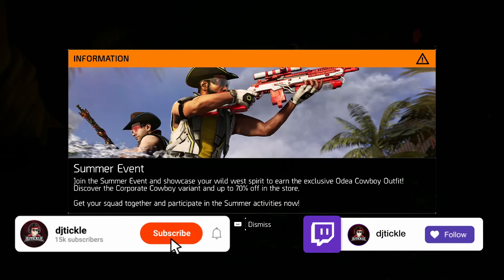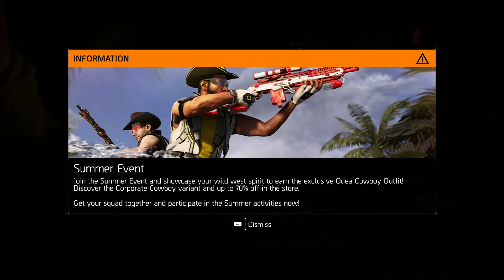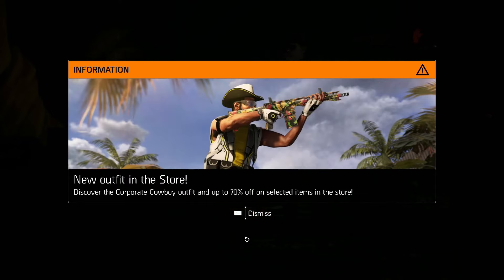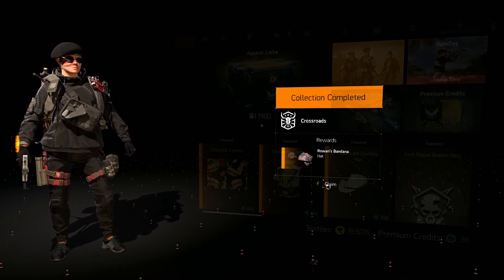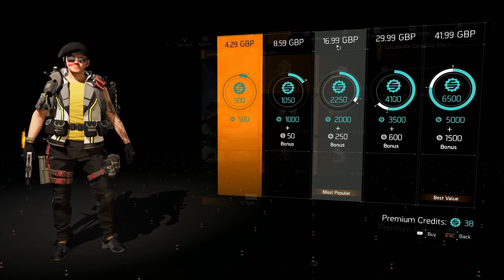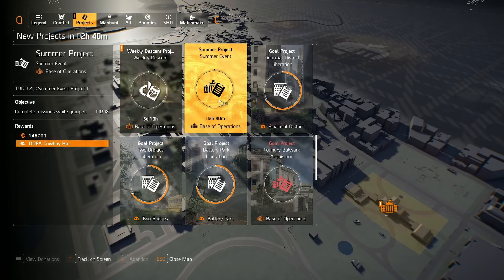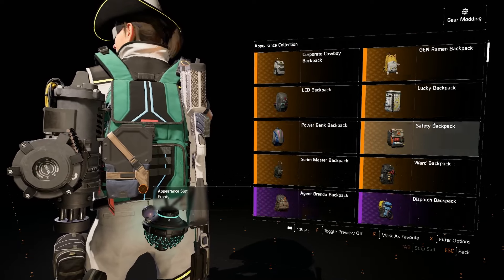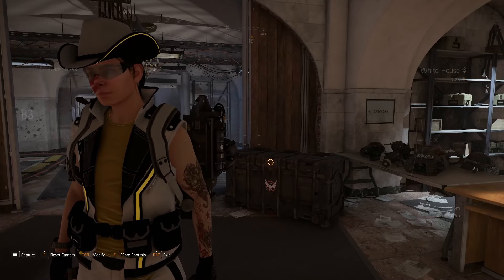NEW SUMMER EVENT AND BUNDLE!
Share your thoughts and experiences in the comments below!